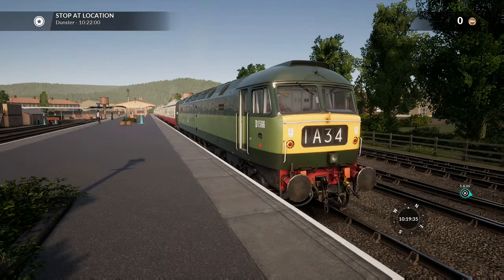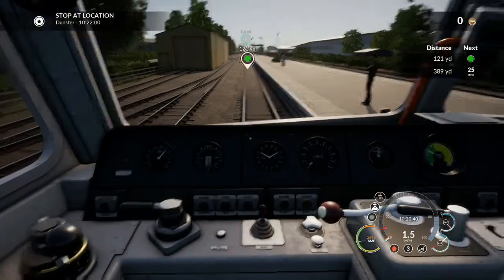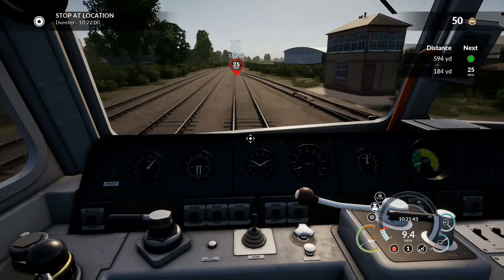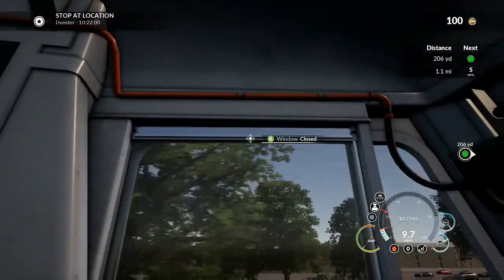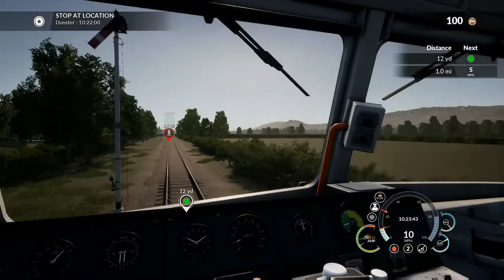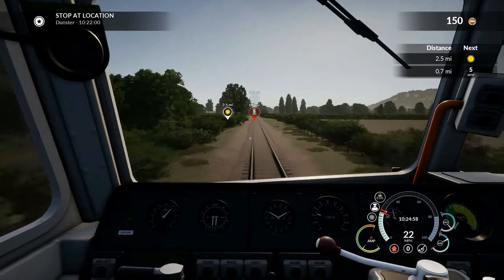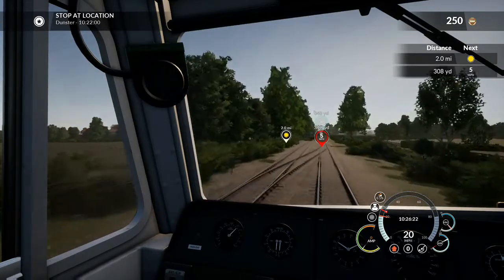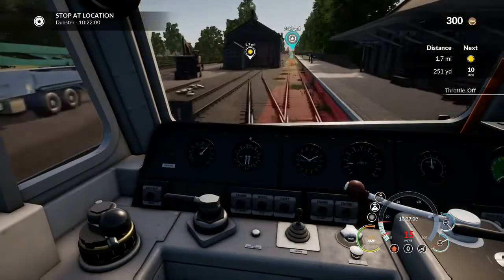Train Sim World on XBOXOne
Deep down I always wanted to be a train driver 😅

In all seriousness, this simulation has potential, and it's on a console!